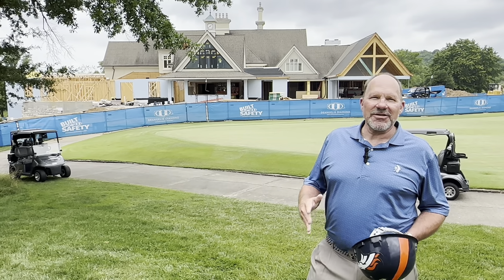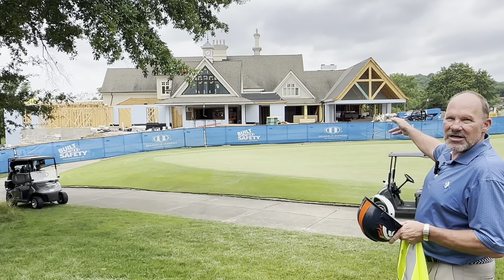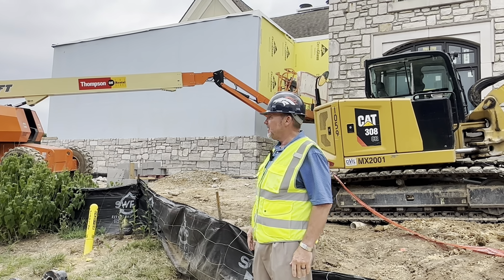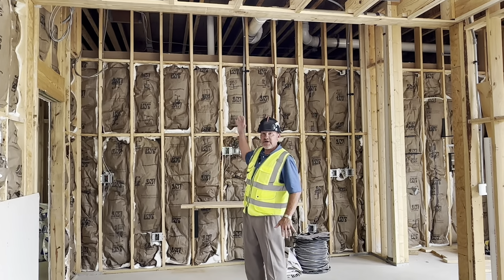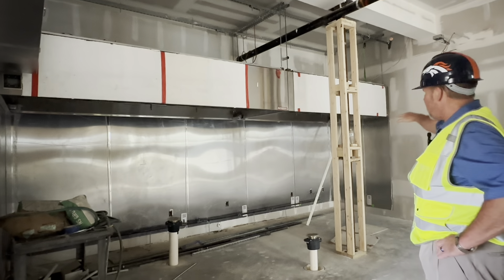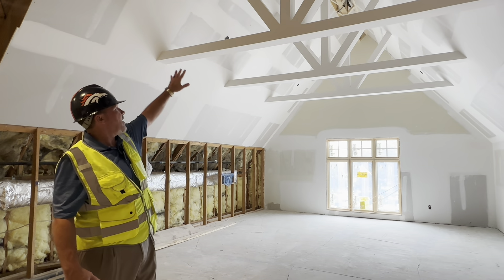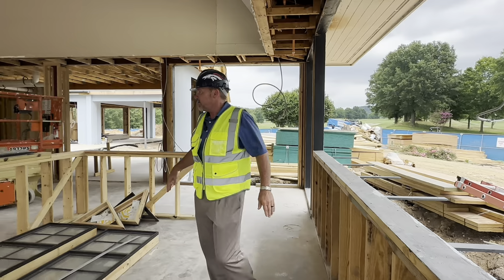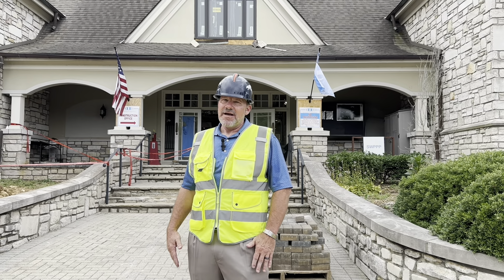7.4.2024 Behind The Blue Fence with Jim Leisenring